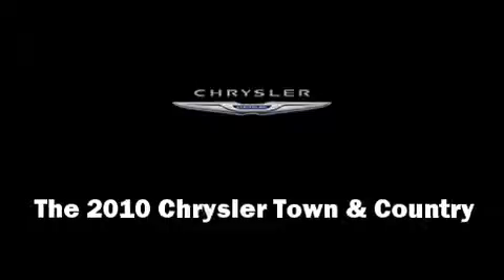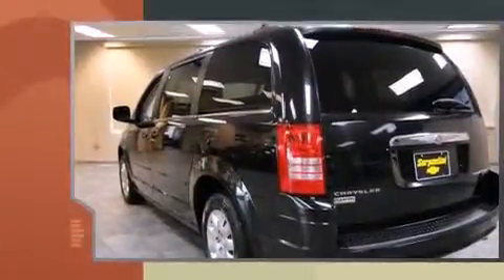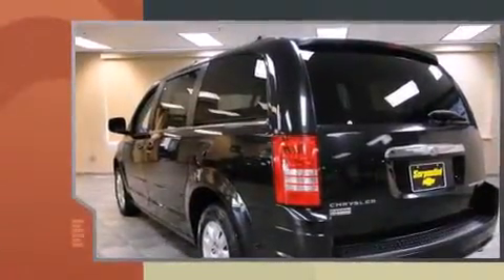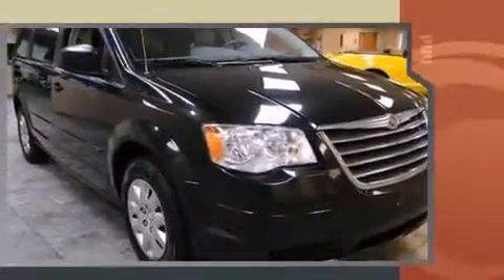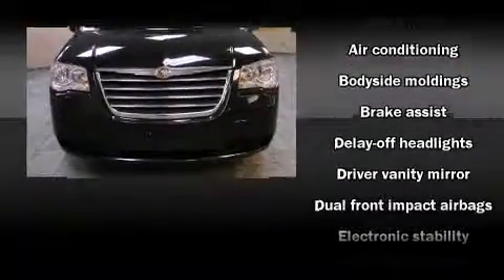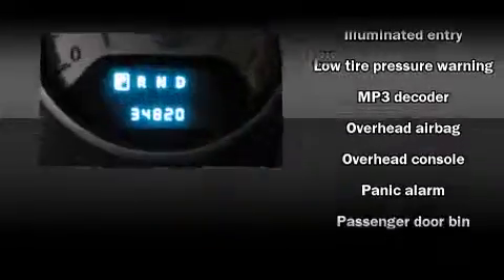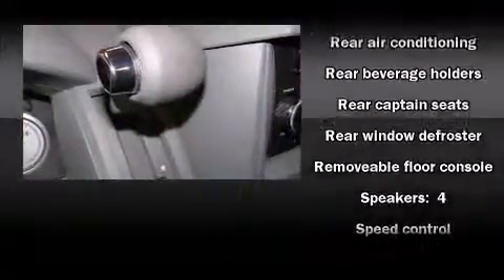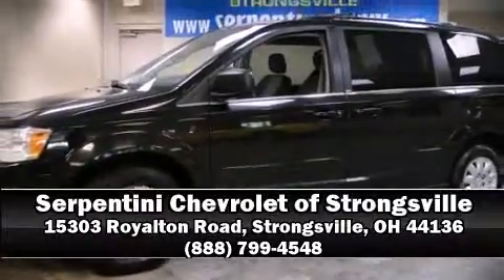2010 Chrysler Town & Country LX in Strongsville, OH 44136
The 2010 Chrysler Town & Country. It features a front-wheel-drive platform, an automatic transmission, and a 3.3 liter 6 cylinder engine. The following features are included: front bucket seats, front dual-zone air conditioning, tilt steering wheel, power door mirrors and heated door mirrors, removable floor console, an overhead console, and cruise control. Third row seats provide an even greater maximum passenger capacity. Chrysler also prioritized safety and security by including: dual front impact airbags, head curtain airbags, traction control, anti-whiplash front head restraints, a panic alarm, and 4 wheel disc brakes with ABS. Various mechanical systems are monitored by electronic stability control, keeping you on your intended path. Are you ready to experience this vehicle for yourself?